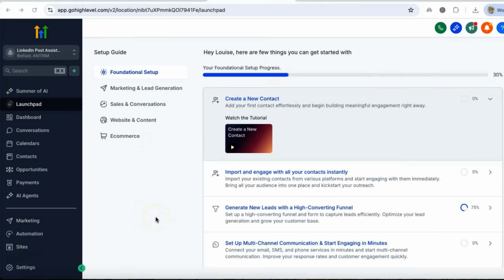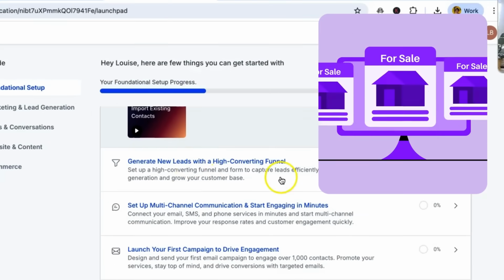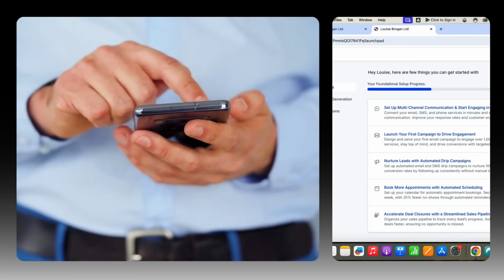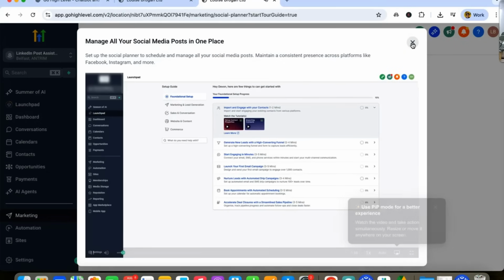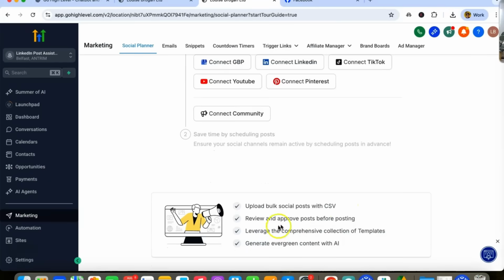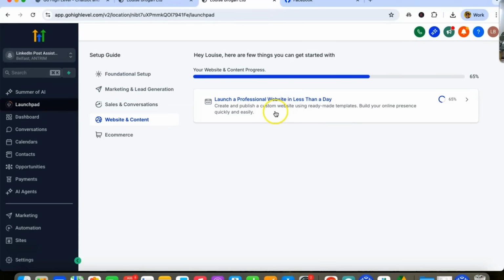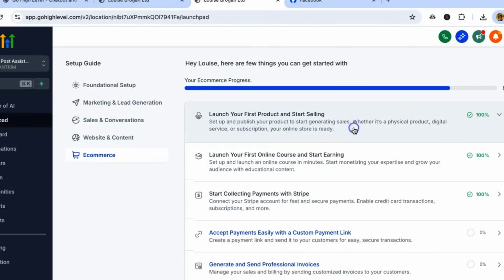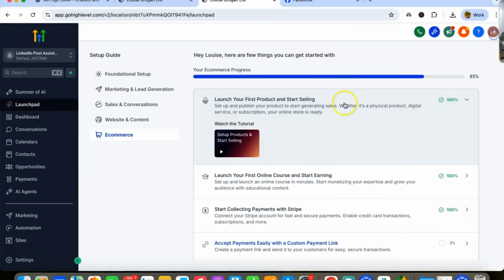The Ultimate All-in-One Solution (2025 Review)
High Level Platform Overview: What Can You Do? | Complete Feature Showcase 2025

Discover the incredible capabilities of High Level in this comprehensive platform overview!

See what's possible with this all-in-one marketing automation platform and why businesses are making the switch.

What High Level Can Do for Your Business:
✅ Automated lead generation systems
✅ Complete marketing campaign management
✅ Social media scheduling and automation
✅ High-converting sales funnels
✅ Streamlined sales pipeline management
✅ Professional website and e-commerce setup
✅ Automated customer communications
✅ All-in-one business growth solution

Perfect for: Business owners, marketers, and entrepreneurs wondering if High Level is right for their business growth needs.

Video Breakdown:
00:00 Introduction to High Level Capabilities
00:03 Launchpad Features Overview
00:46 Lead Generation Possibilities
01:08 Campaign Management Features
01:48 Social Media Management Tools
02:44 Complete Marketing Suite
03:00 Sales and Communication Features
03:10 Website and E-commerce Capabilities
03:42 Getting Started Options
04:22 Available Support and Resources
04:43 Next Steps and Free Trial

👍 Like this video if it helped you get started with High Level!